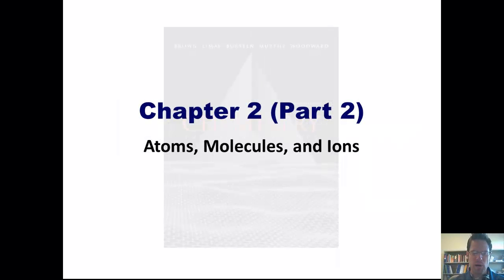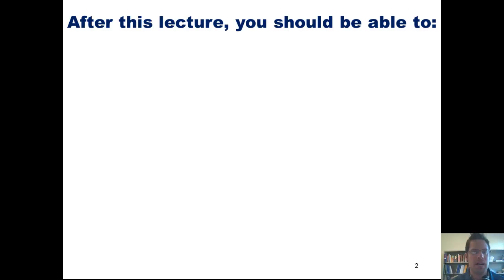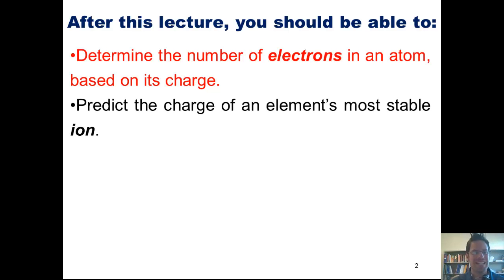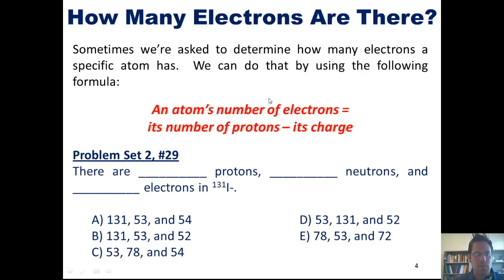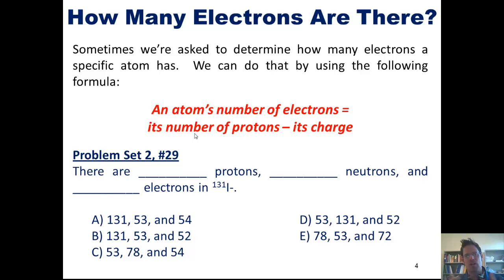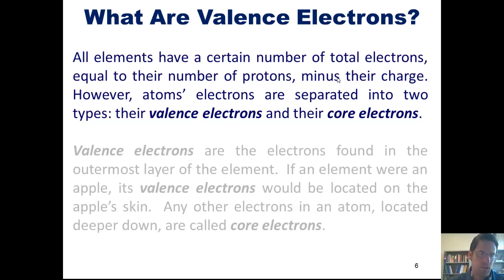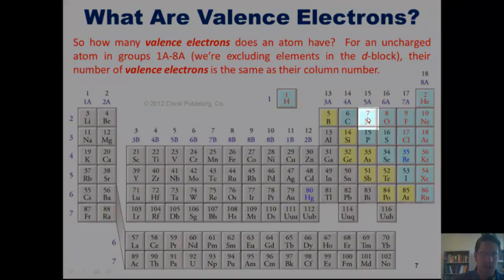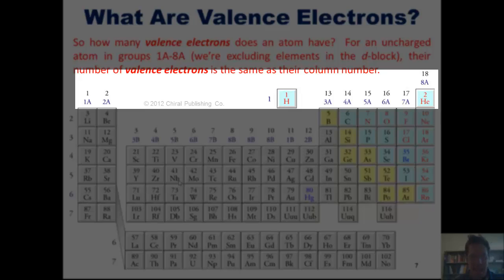Chapter 2 - Atoms, Molecules, and Ions: Part 4 of 8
In this video, I’ll teach you how to determine the number of electrons in an atom and what valence electrons are.